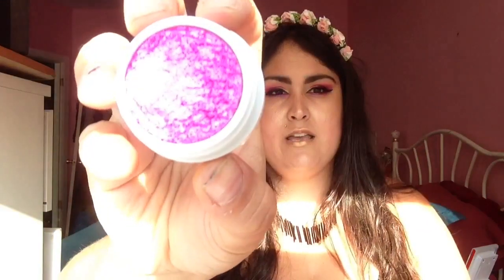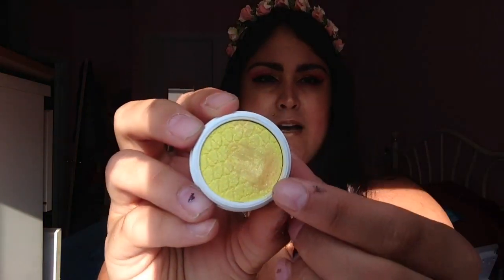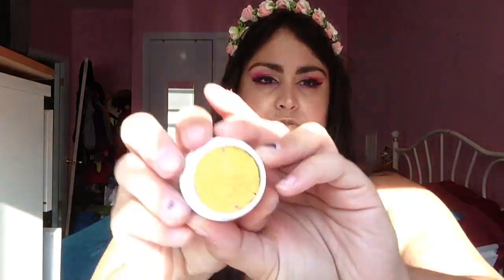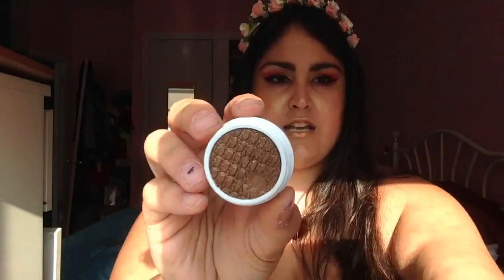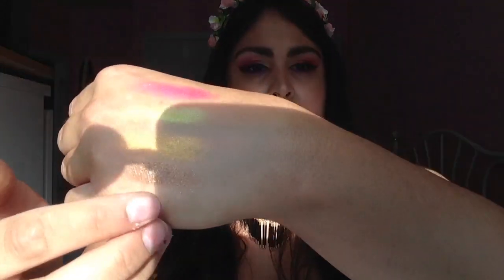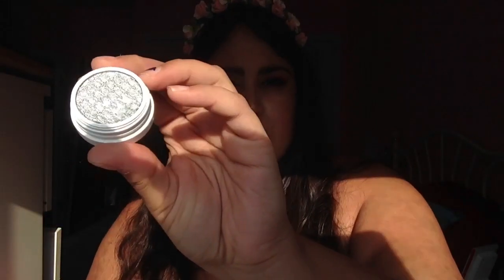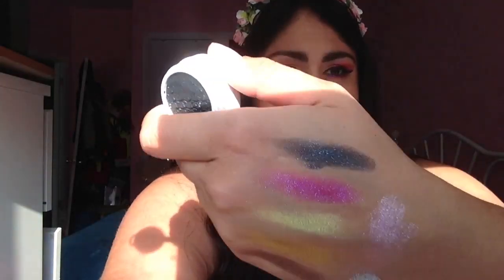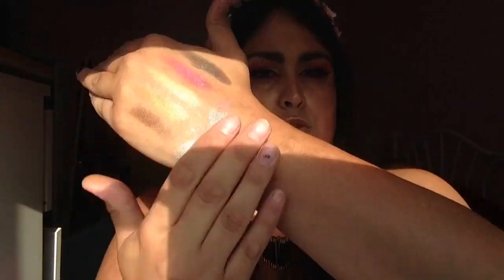Colour Pop Super Shock Shadows haul 2 Review Swatches